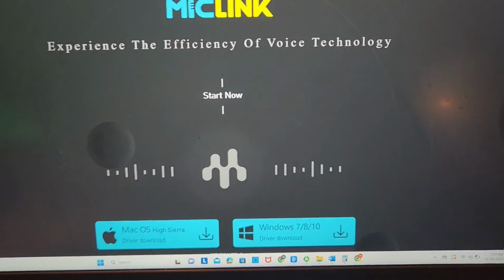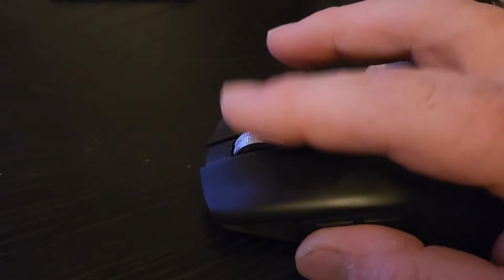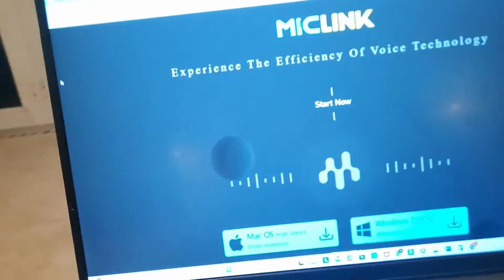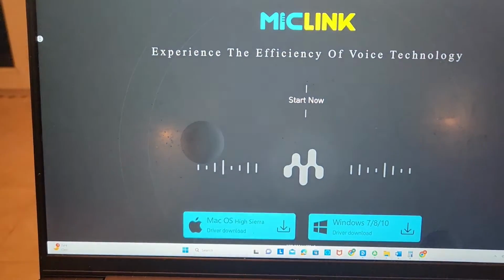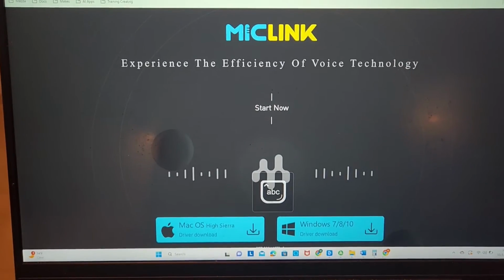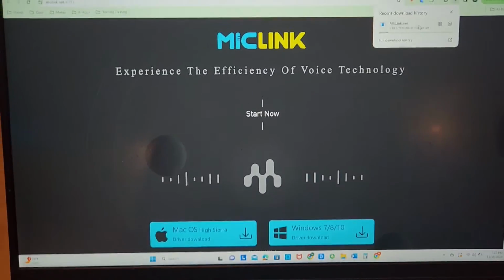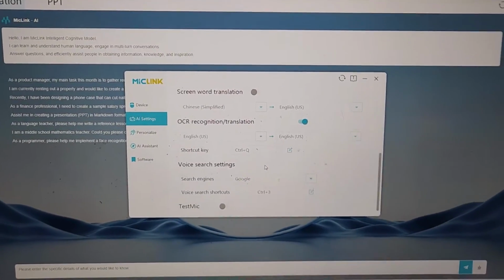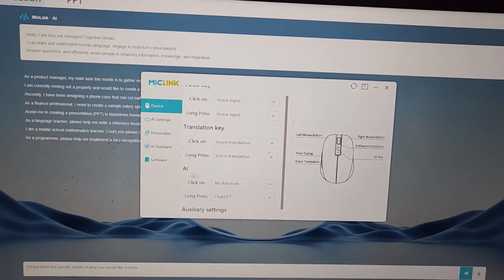Amazon Review AI Smart Voice Wireless Mouse Portable Computer Mice PC Laptop Desktop Chromebook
- Check this AI Mouse on Amazon

Brand YIXXI
Color black
Connectivity Technology USB
Special Feature noise-canceling
Movement Detection Technology Optical

Say goodbye to time-consuming tasks with YIXXI's AI Smart Wireless Mouse! This innovative device lets you input keywords via voice and converts them into documents, presentations, and PPTs in over 200 languages.
With its advanced AI technology, our AI Smart Mouse makes work a breeze. It transforms your language input into written text, so you can effortlessly create impressive documents and reports.
Enjoy seamless browsing and searches with YIXXI's AI Smart Voice Mouse! Unlike typical mouse devices, this one allows you to search for information on the web with your voice, which it then converts into detailed notes or documents.
Need help with your kid's homework or writing assignments? YIXXI's AI Mouse is up for the challenge! It has a built-in task generator that helps with problem-solving and a writing tool that offers writing suggestions based on your document.
Bring innovation to your day-to-day tasks with the AI Smart Mouse from YIXXI. Whether you're a busy executive, a teacher, or a student, our mouse helps streamline your work and leaves more time for other things.